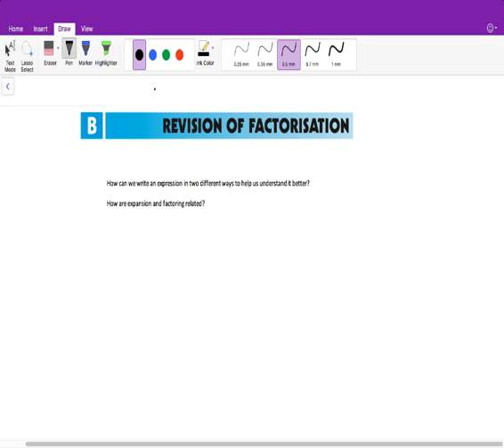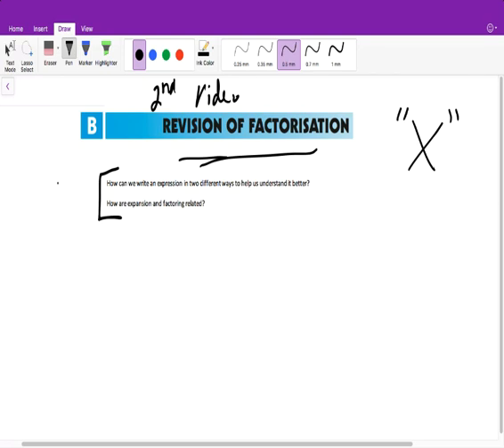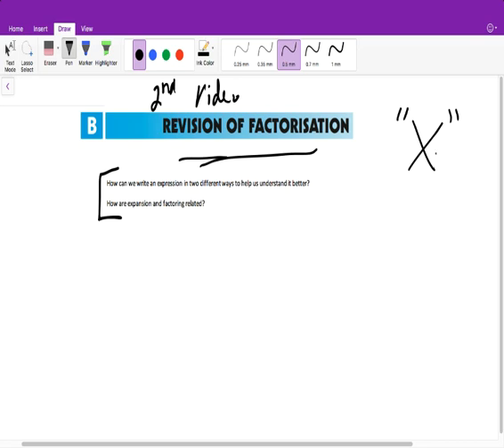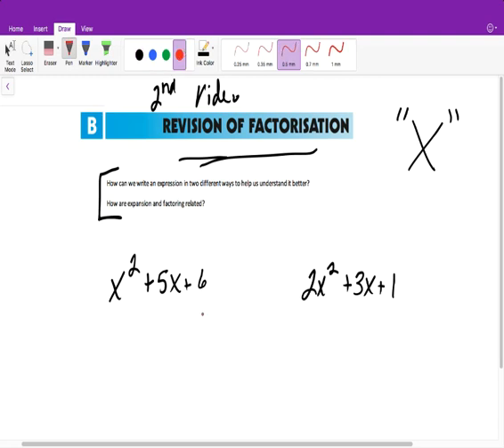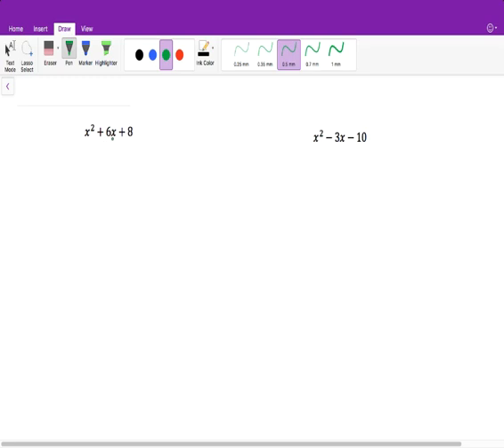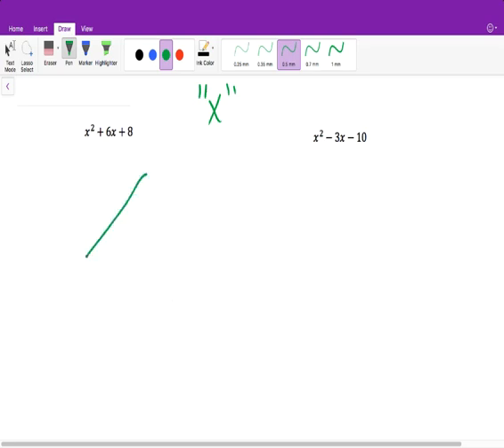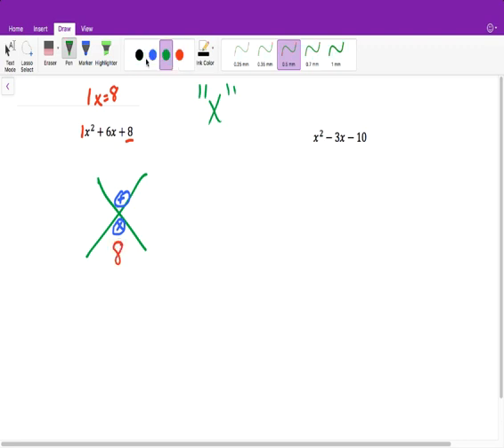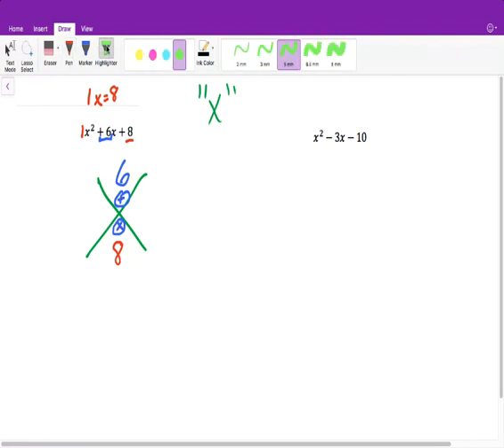Section 2B - Video 2 - Basic Factoring